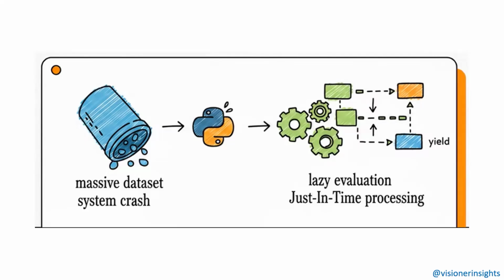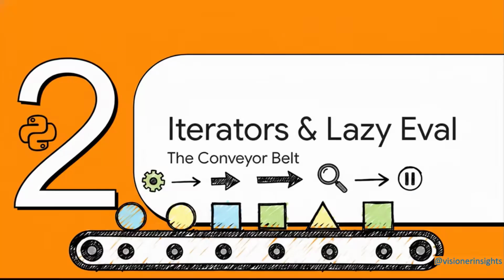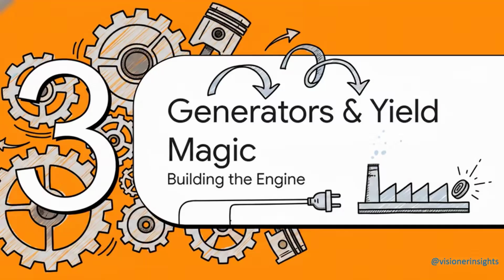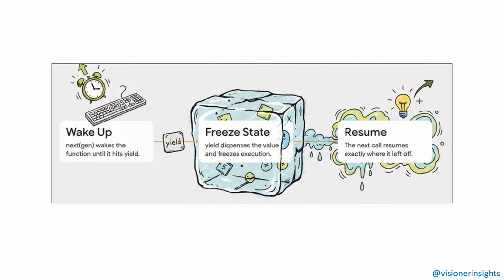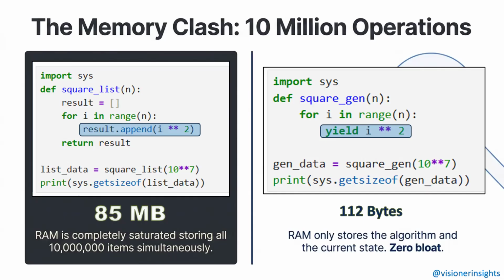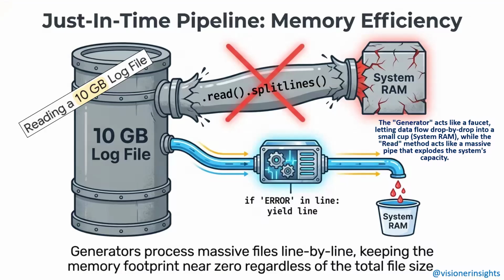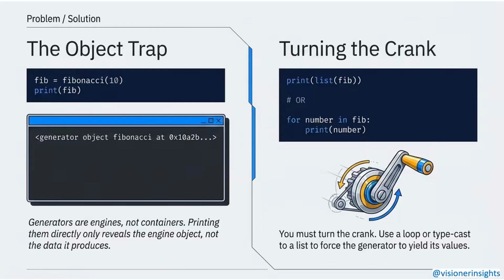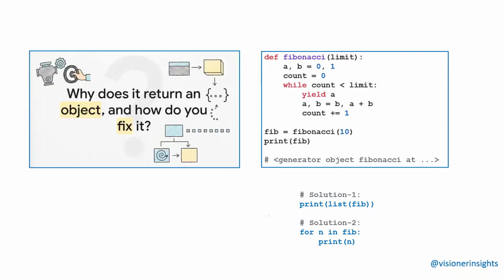A01 Python Iterators & Generators